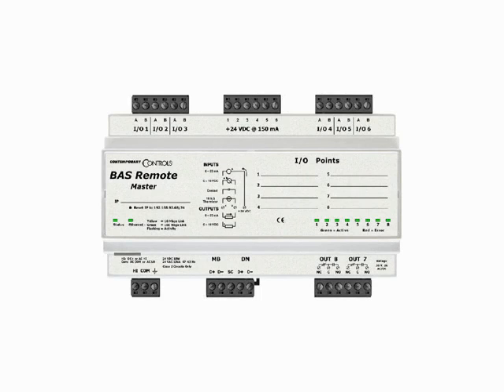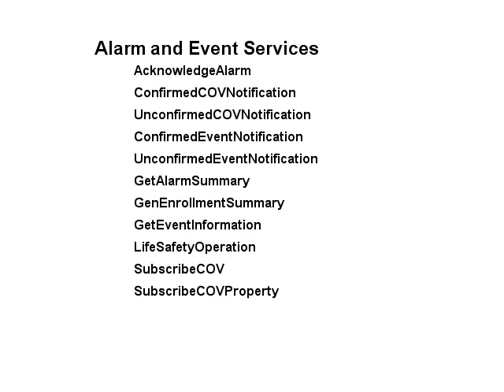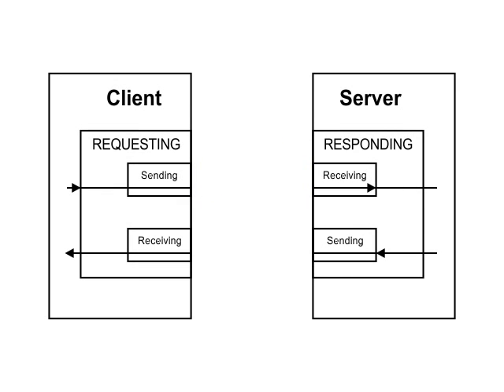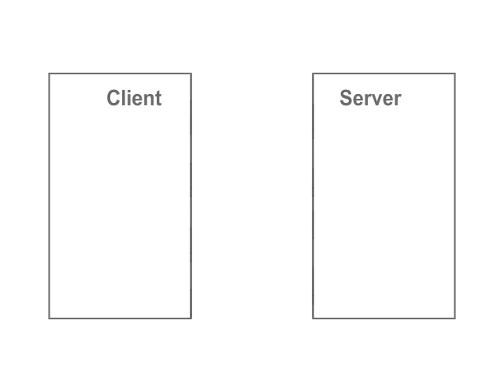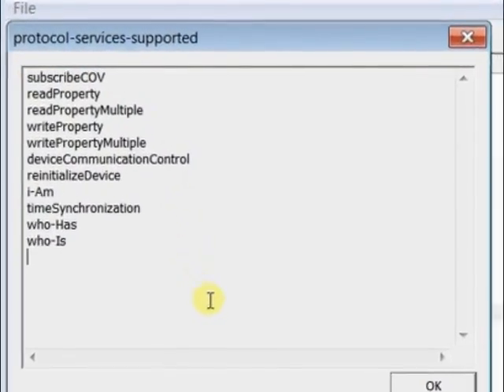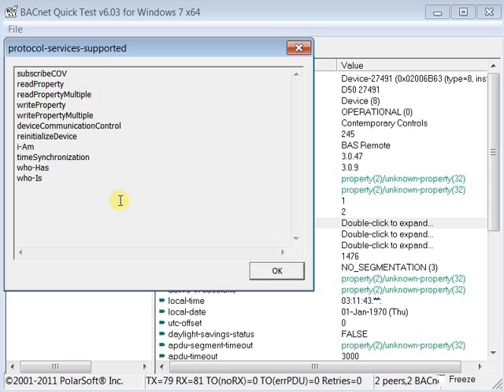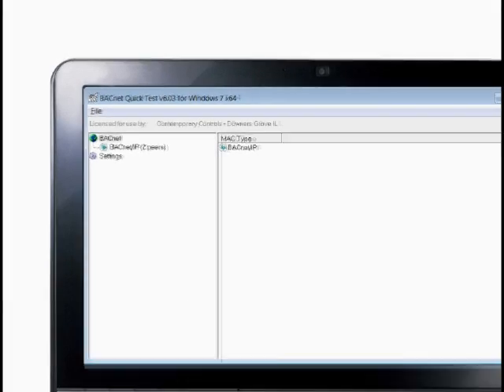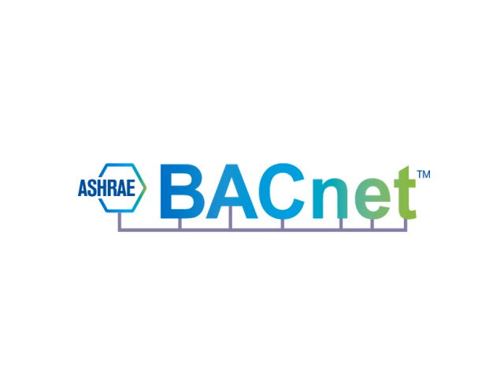Understanding BACnet Part 4: BACnet Services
"BACnet Services" is the fourth in our Understanding BACnet Series. The series is an overview intended for those who are encountering BACnet for the first time or those who simply wish to review basic BACnet concepts. In this video, learn how BACnet devices issue commands for accessing and manipulating information as well as for providing additional functions at the application layer.